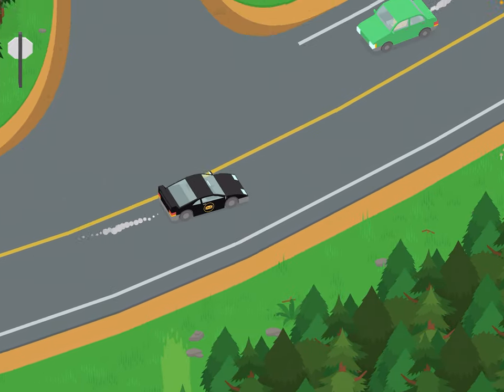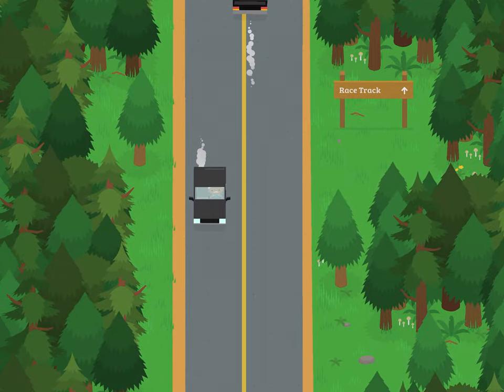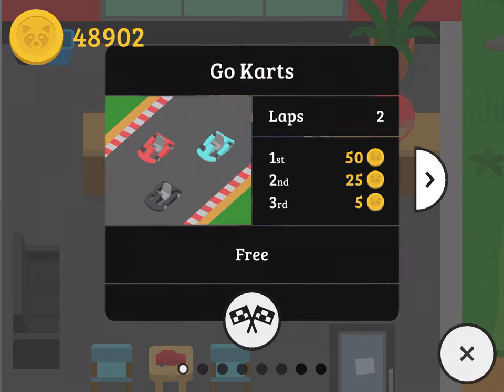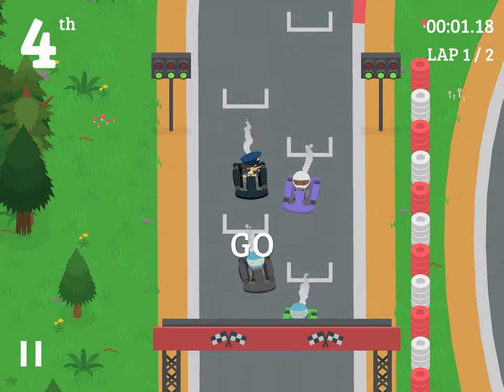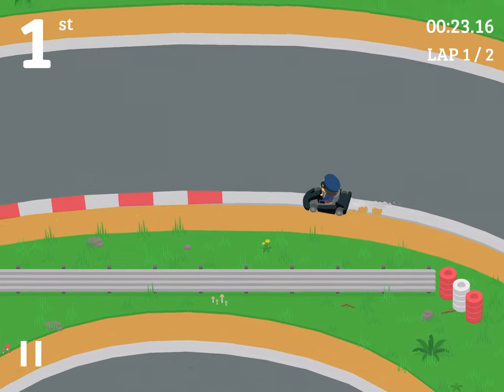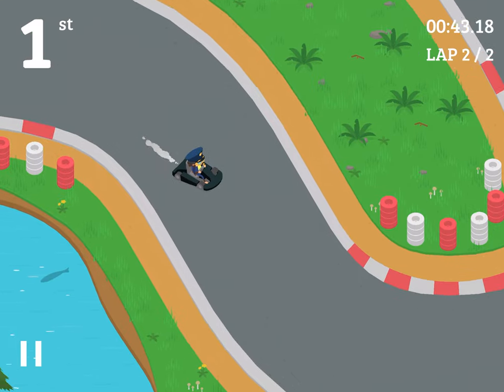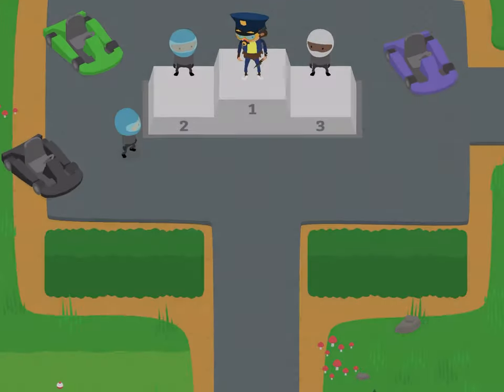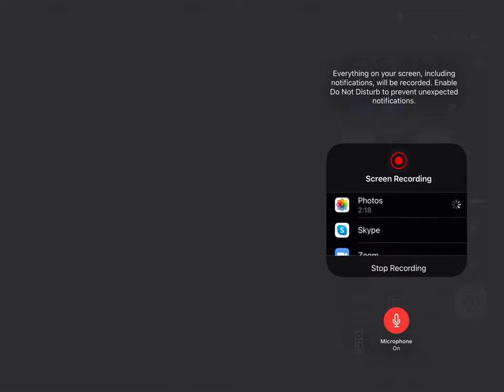How to do the Go Kart Racing - Sneaky Sasquatch Tips and Tricks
Today I will be showing you how to do the go kart racing.